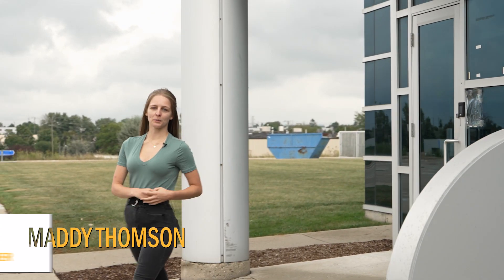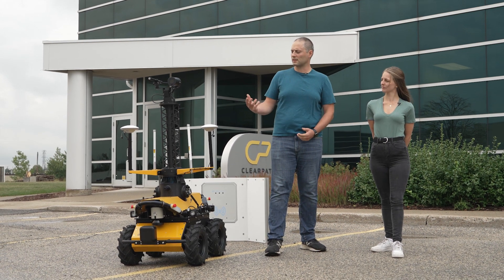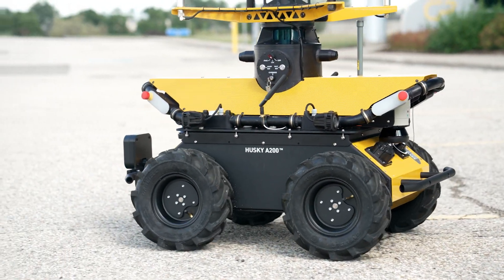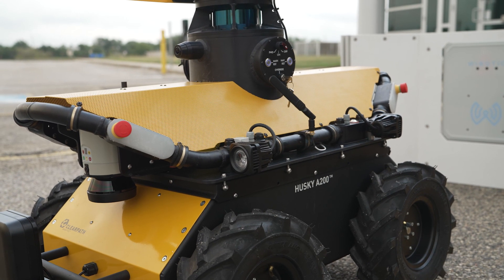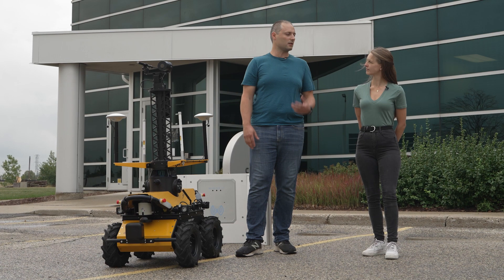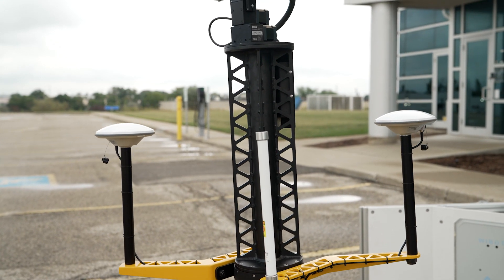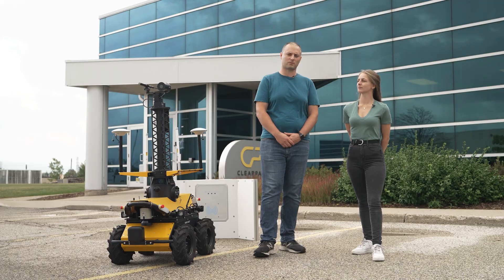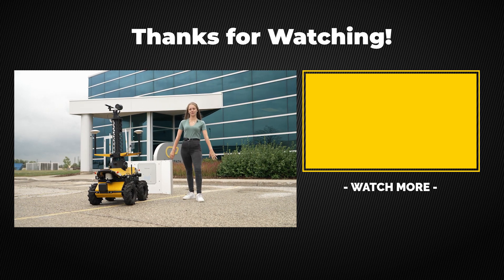Robot Spotlight: Autonomous Inspection of Industrial Facilities & Equipment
In this episode, we showcase a Husky-based robot that's destined for Oil & Gas facilities.  Equipped with various sensors that capture optical, acoustic and thermal data,  this autonomous robot will help our customer Explorobot improve the sustainability of industrial facilities by detecting leaks and other failures in infrastructure and equipment.

The robot is also outfitted with Clearpath's IndoorNav and OutdoorNav autonomy software packages allowing the robot to conduct autonomous missions on-site.